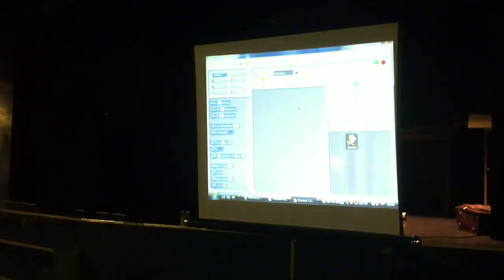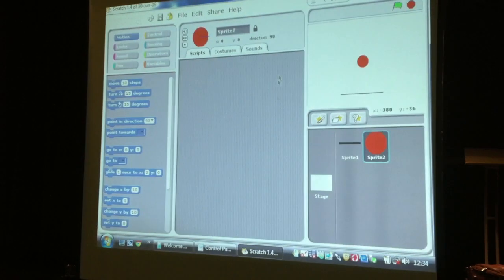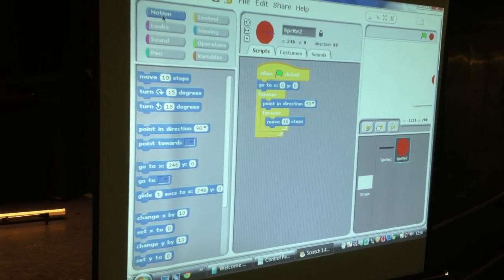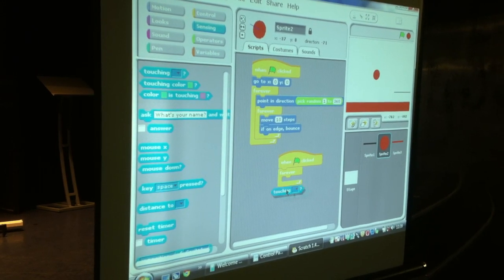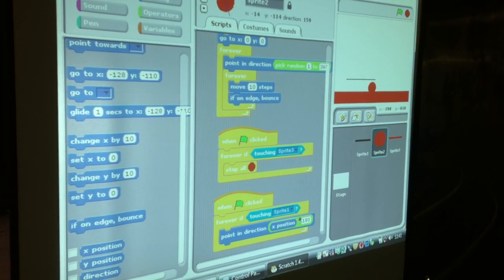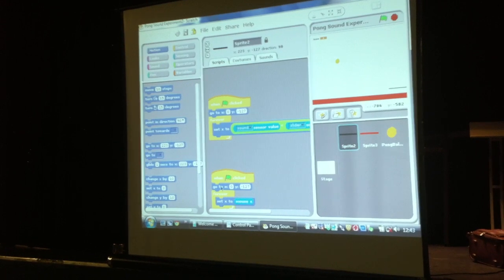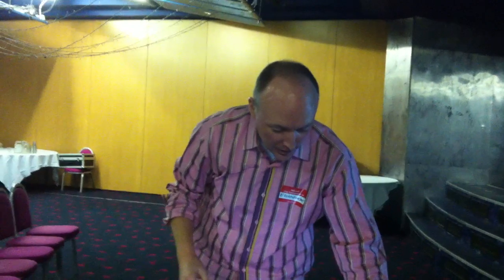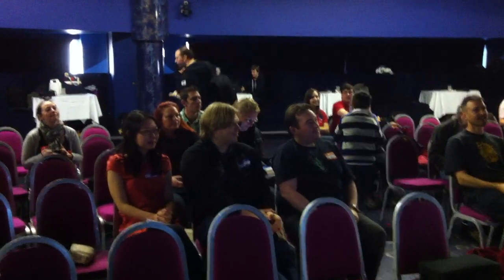Scratch In Less Than 20mins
A talk at Blackpool Barcamp where I show how easy it is to create a game in Scratch with less than 20 minutes. I also demonstrate a PicoBoard in action and use the audience shouting to control the paddle.